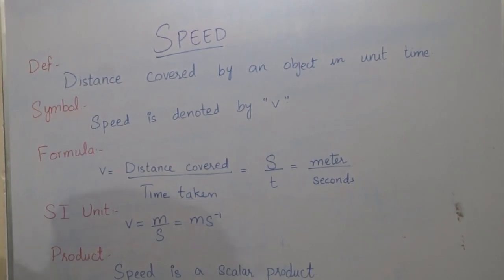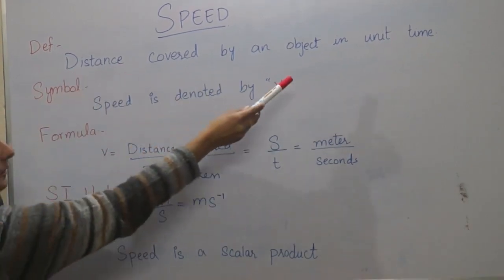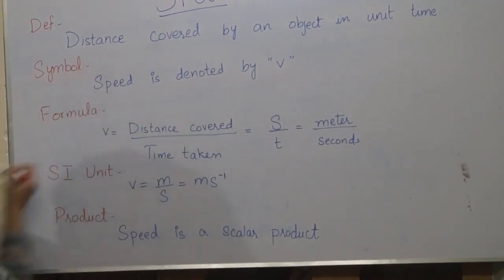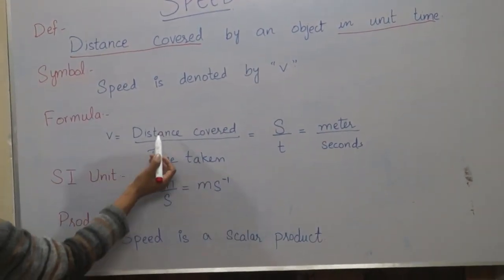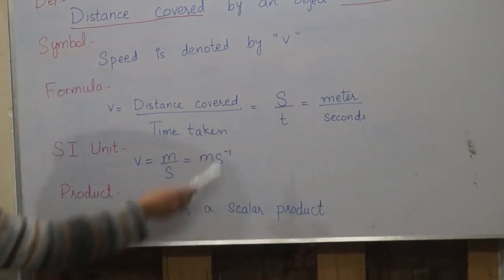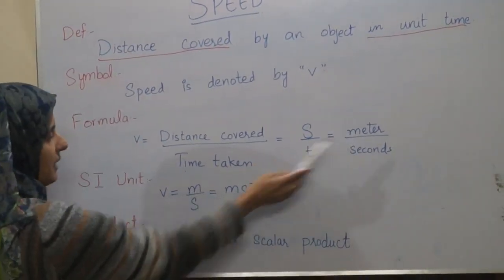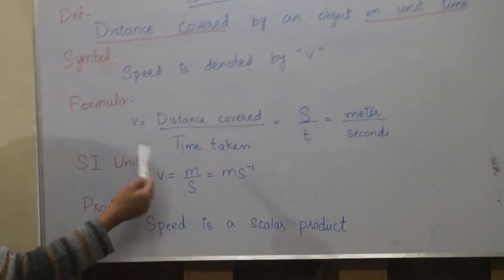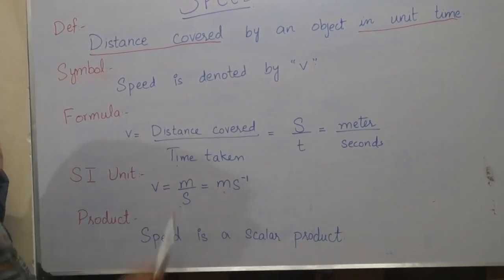physics what is speed